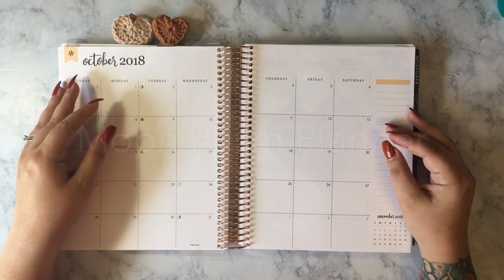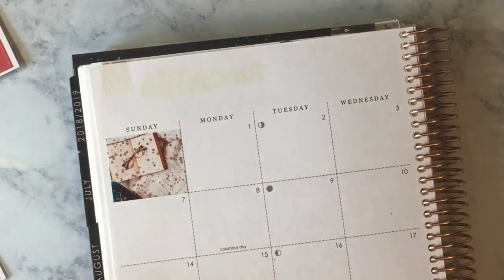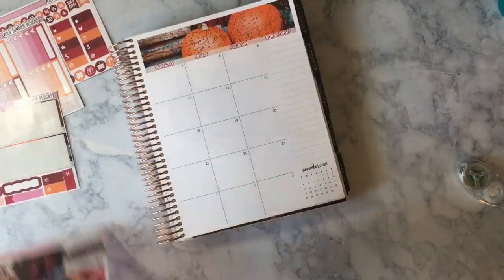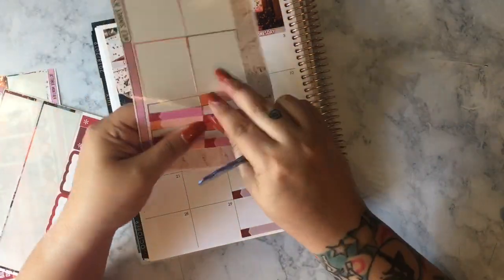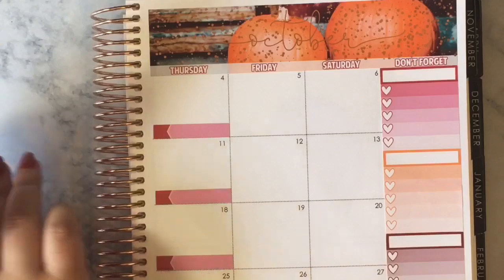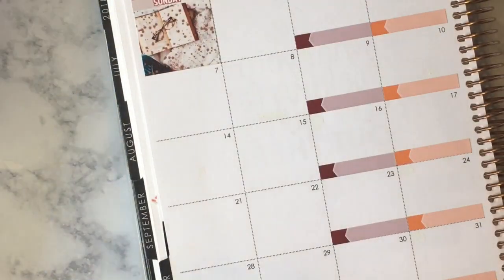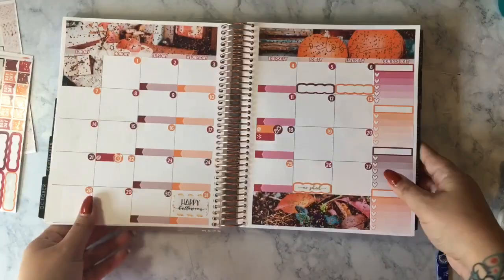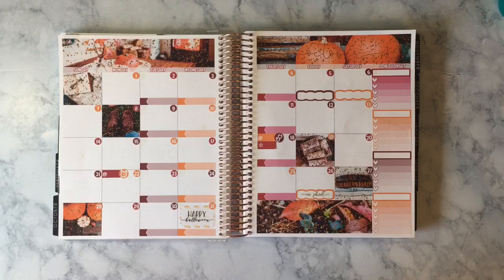October Monthly Plan With Me \\ ft. Wild Summer Designs \\ Erin Condren Life Planner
Please make sure the quality level is turned up as far as it can go for the clearest possible video (: Please thumbs up if you enjoyed it, and subscribe if you'd like to see more of my videos!  xoxo~ Lisa

OPI - It's A Piazza Cake

Lane and Alley Boutique (heart and pumpkin clips)

Tombow Mono Correction Hybrid Style Correction Tape

$5 off your first Simply Gilded purchase.

Earn cash back shopping Etsy or other online stores (AKA free sticker money!)